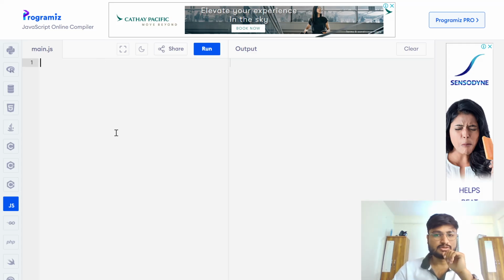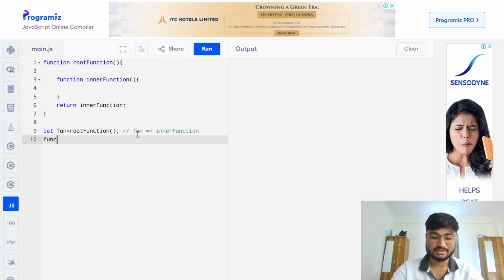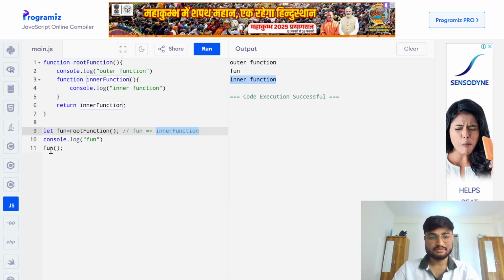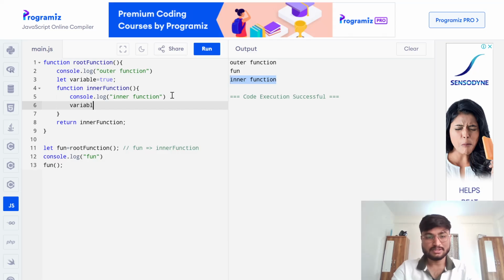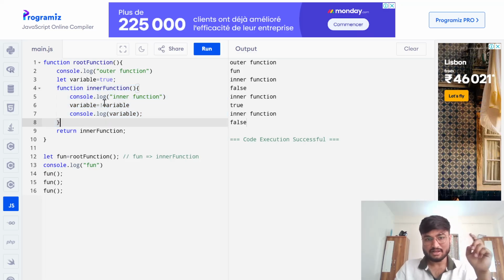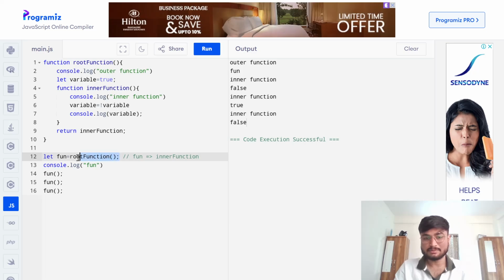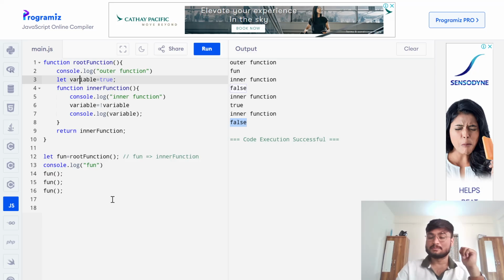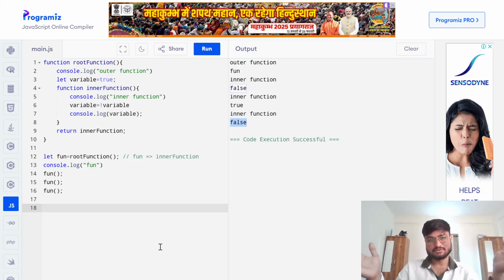What is a Closure in JavaScript? When does one use it? : A common JavaScript Interview Question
a closure gives a function access to its outer scope. — MDN Docs

function BooleanToggler(){
  let text=true
  function toggle(){
    text=!text;
    console.log(text)

let toggle=BooleanToggler();
toggle(); // false
toggle(); // true

The above example demonstrates a closure. An function that returns an inner function. This inner function has access to everything that is declared inside the root function.

for eg: The toggle() function has access to text which is defined inside BooleanToggler()

Benefit of a Closure
let toggle=BooleanToggler();
At the above line, the BooleanToggler() function had completed executing, i.e any variable inside it (such as text) would cease to exist.

BUT, since BooleanToggler() returned a function toggle() that has access to the variable called “text”. The variable was not destroyed.

toggle(); // false
toggle(); // true
You may also observe that we are able to interact with text via calling the toggle function. This is how creation of closure preserves the state of a private variable. This is called lexical scoping

lexical scoping — they maintain a reference to the environment in which they were created. — GFG

When to use a closure
A closure is used when the below conditions are satisfied:

You need a way to interact with a private variable declared inside a function.
You need to restrict complete access to such variable, but allow only specific operations on it.
When the size of variables kept alive by a closure is small, else it may lead to a memory leak.
When you want to make sure a variable does not get accessed directly outside it’s scope. such as A.text= “new”